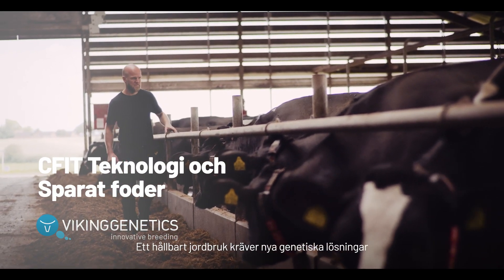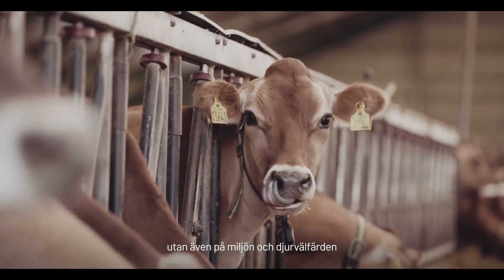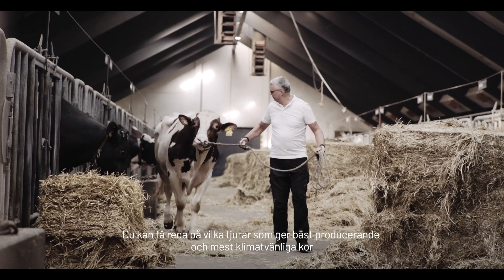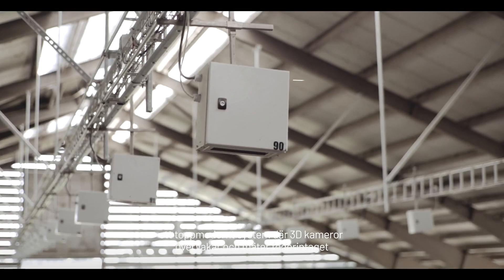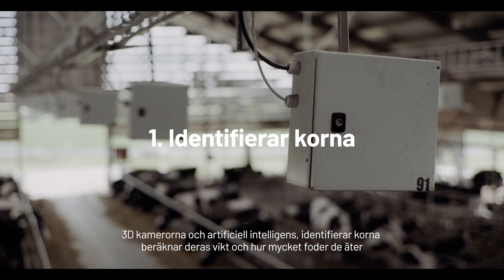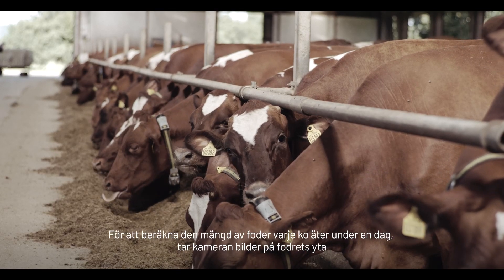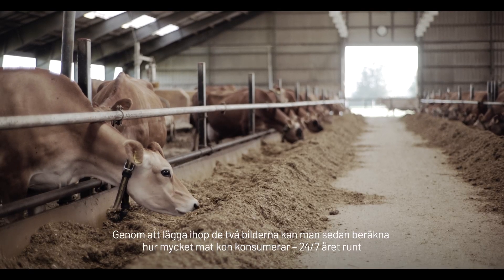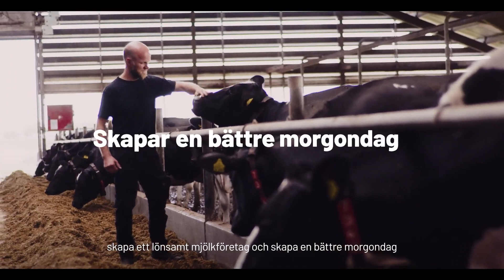Mer effektiva djur med CFIT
CFIT är ett toppmodernt system som med hjälp av artificiell intelligens identifierar kon, och mäter dess foderintag - varje dag, dygnet runt året runt. Kornas vikt registreras även varje dag i samband med mjölkning. På det viset kan man med hjälp från produktionsdata hitta de kor som har en hög produktion med ett lägre foderintag. CFIT hittar de kor som har en högre förmåga att omvandla foder till kött och mjölk.

Datan från CFIT anläggningen används som grund i avelsvärdet Sparat Foder. Ett avelsvärde utformat för att få effektivare djur och därmed ett minskat foderbehov. På det viset kan vi få en lönsammare och mer klimatsmart mjölkproduktion.

Tillsammans skapar vi förutsättningar för en lönsam mjölkproduktion!